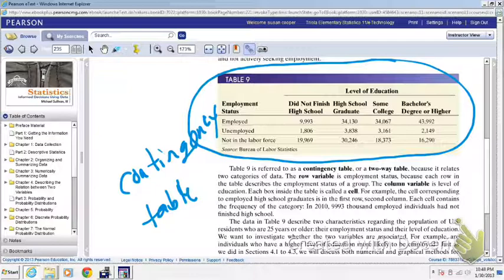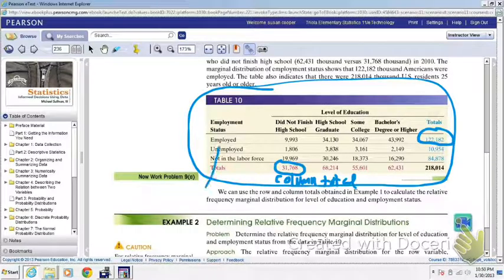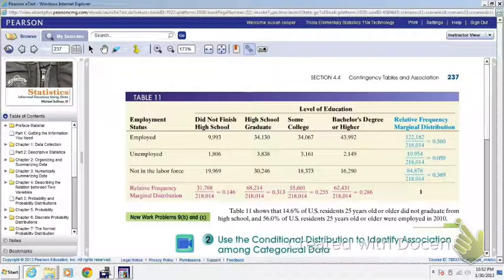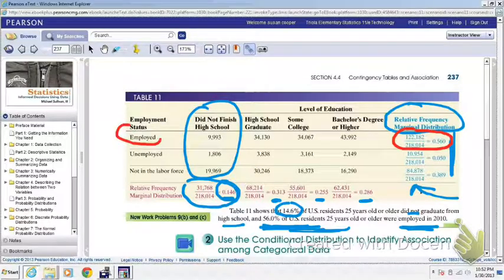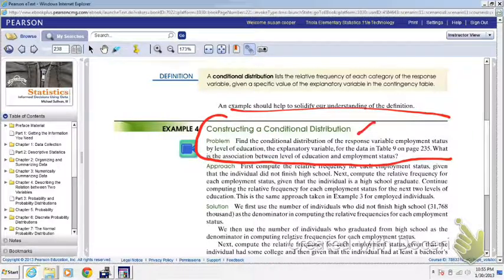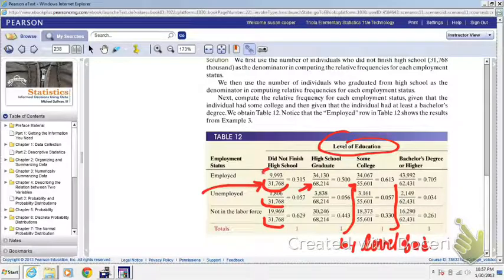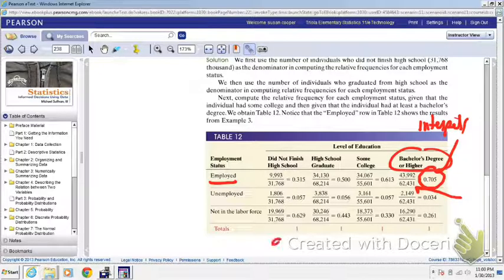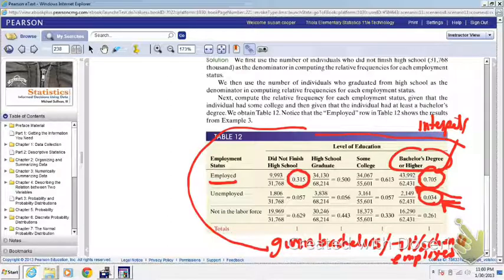marginal and conditional distributions